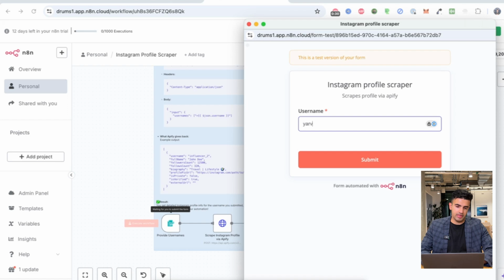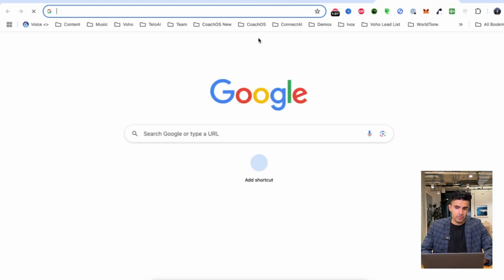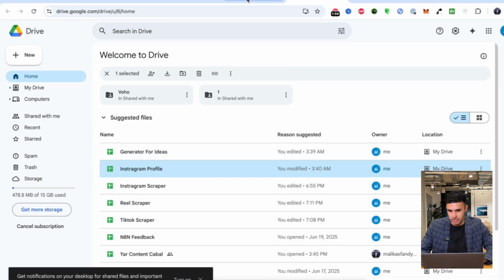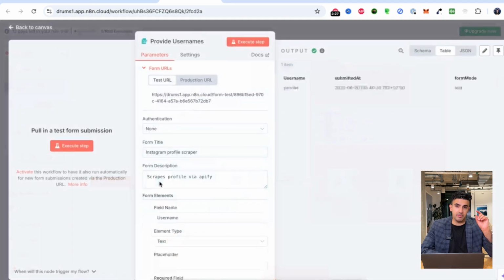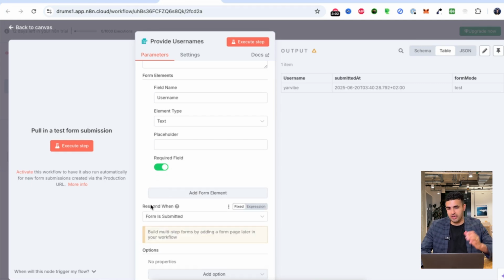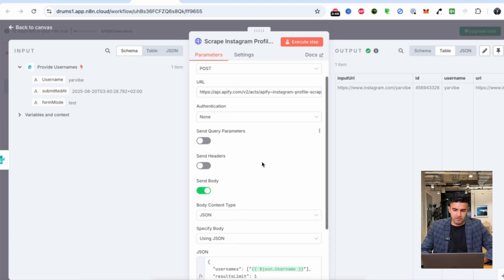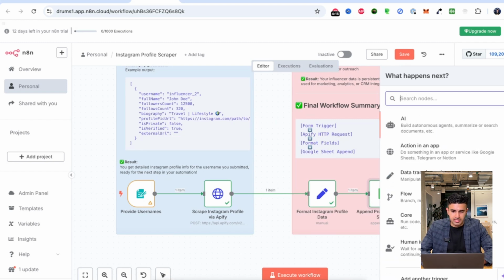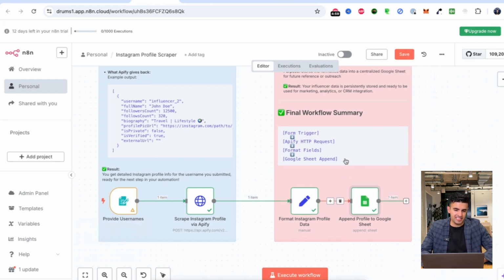How to scrape every instagram profile using n8n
📖  Summary

Sell this AI Automation which every business needs

If we haven’t yet before - Hey 👋 I’m Yar. I have many successful startups and right now building AI Voice Agents

Hi 👋 I'm Yar. I make money with automation & teach others how they can too.

I'm not the best in the world, nor are my accomplishments the most impressive—but some people think I have interesting things to say.
You'll find marketing guides, Make.com guides, Voho guides,  Zapier guides, n8n Guides, sales guides, and really anything I find interesting on a day-to-day basis.